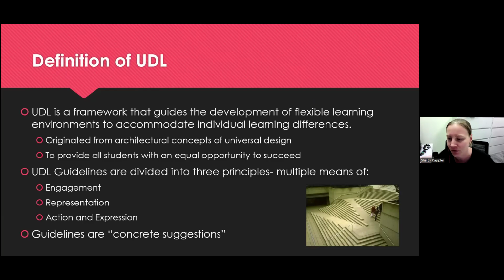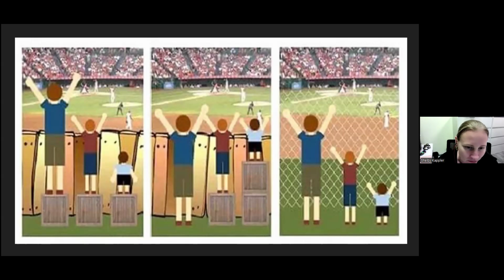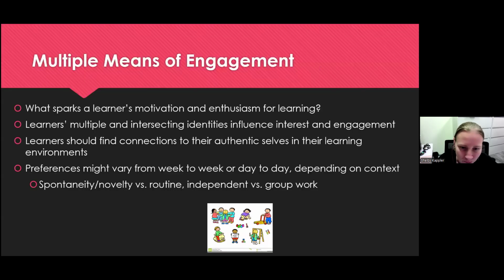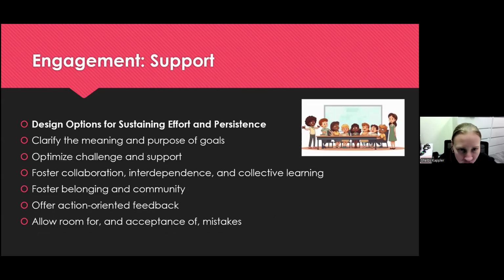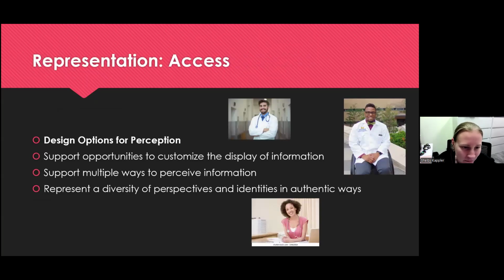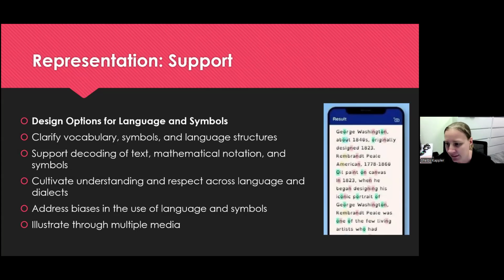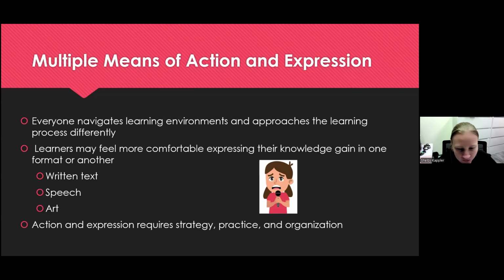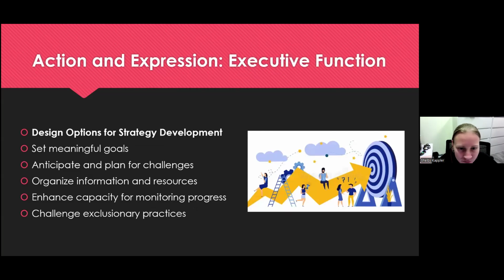AEM Training: Universal Design for Learning and Access for All Learners Nov. 12, 2024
In this video, you will learn about the Universal Design for Learning (UDL) framework and how it can guide the development flexible learning environments to accommodate individual learning differences.